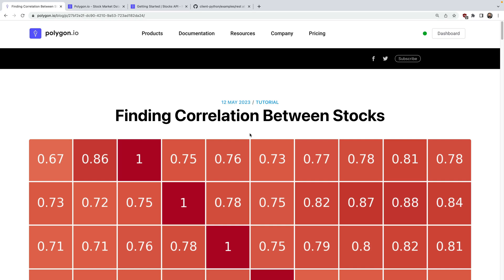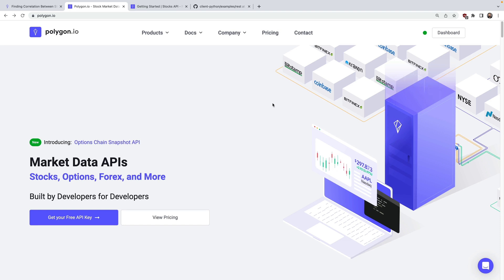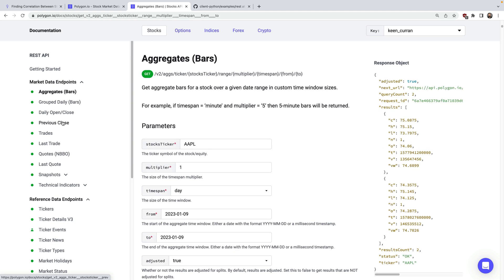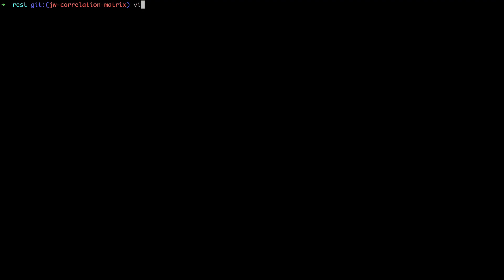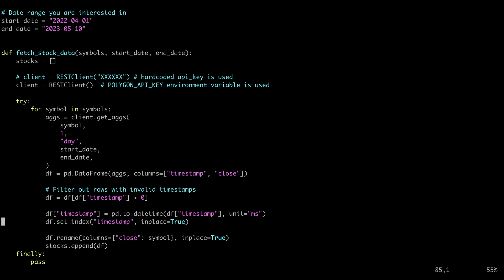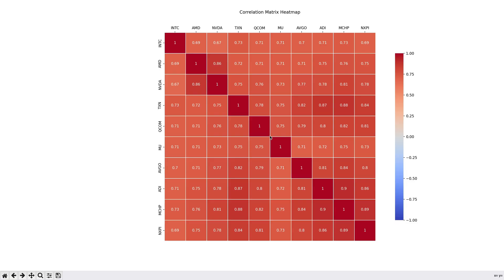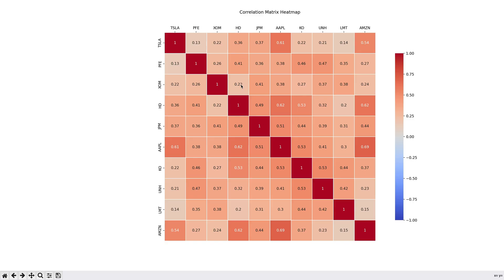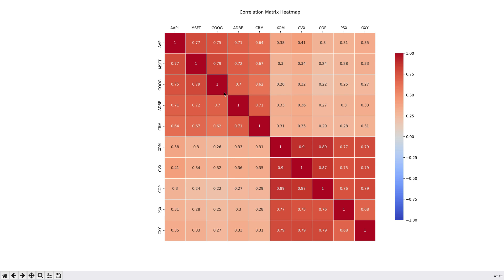Demo: Finding Correlation Between Stocks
Delve into building a stock correlation matrix using Python and Polygon.io. We discuss the significance of diversification for portfolio risk reduction and demonstrate how to fetch and analyze data using the Polygon's Python client library. Through practical examples, we show how to calculate daily returns, construct correlation matrices, and visualize data for different stocks. The tutorial provides viewers with a handy tool for understanding stock correlations and refining their portfolio management strategies.

⏰ Timestamps:
00:00 - Introduction to the problem
00:46 - Financial data from Polygon.io
01:25 - Aggregate Bars API
01:41 - Python client and demo_correlation_matrix.py script
02:05 - Walkthrough of the correlation matrix demo script
03:15 - First demo: Correlation analysis of technology stocks (AMD and NVIDIA)
04:01 - Second demo: Correlation analysis of stocks across various sectors
04:40 - Third demo: Correlation analysis of technology stocks vs oil sector stocks